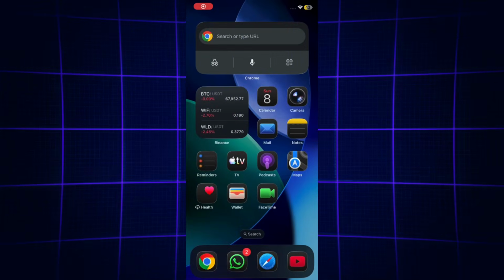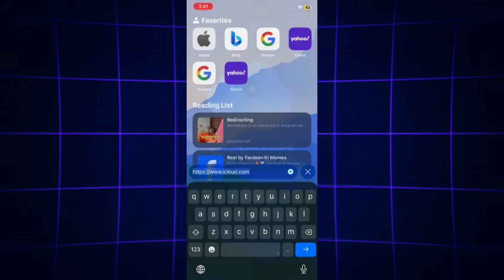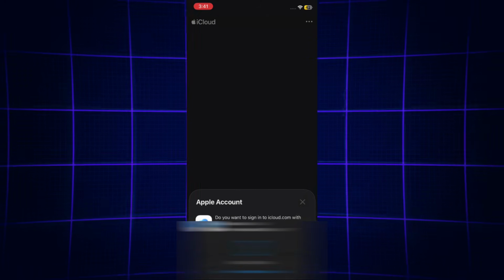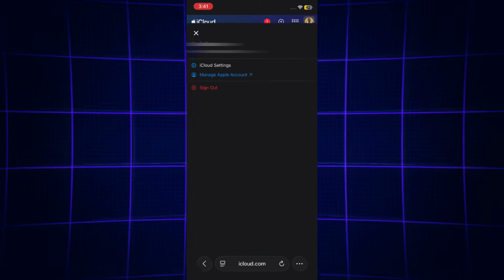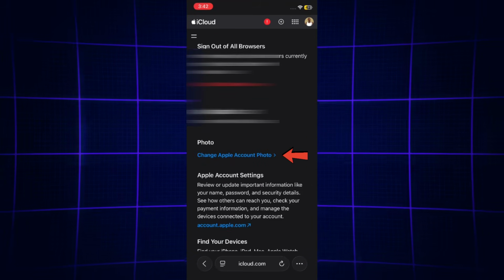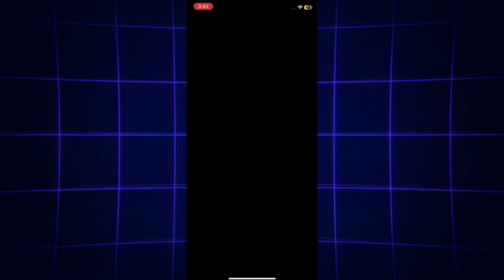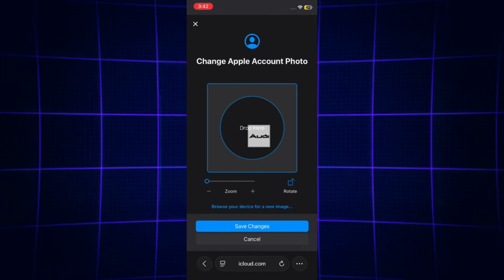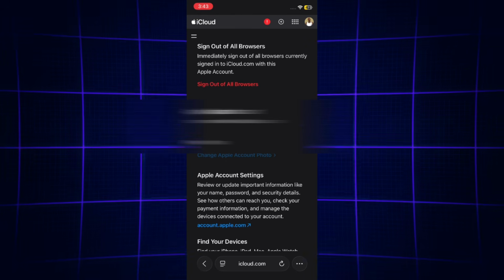Apple ID profile pic not updating on iPhone: Fixed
Are you facing an issue where your profile picture is not updating on your iPhone or iPad? This guide covers how to fix it when your iPhone keeps showing the old photo, even after you change it in iCloud settings, ensuring your apple id is updated correctly. Learn how to fix iCloud profile issues by accessing iCloud.com through Safari and signing into your apple account.

📌 In this video you will learn:

How to fix Profile Picture Not Updating on iPhone/iPad
Solution for iCloud Profile Pic not updating on iPhone
Fix Apple ID Profile Picture not changing
What to do if iPhone shows old profile picture
Quick settings to refresh iCloud sync on iPhone

These solutions work for most iPhones including newer iOS versions and help resolve the issue where you are unable to change profile picture on iPhone.

💡 If your Apple ID photo is stuck, not syncing, or showing old picture, follow the steps in this guide to fix it in minutes.